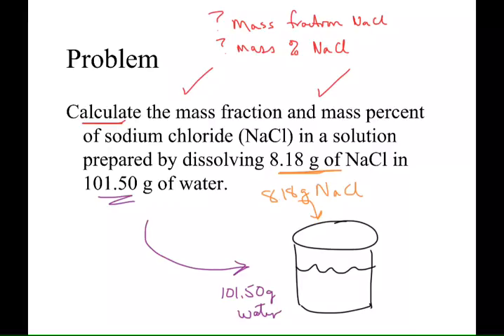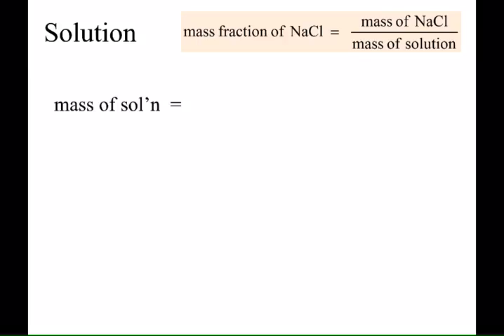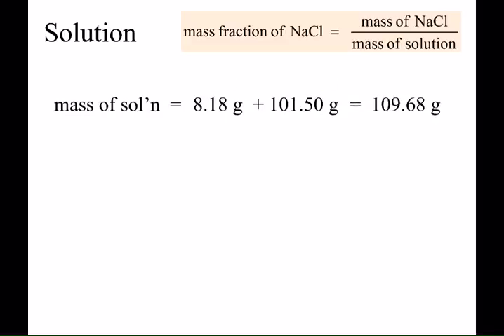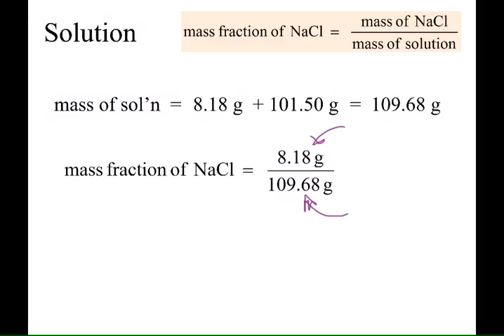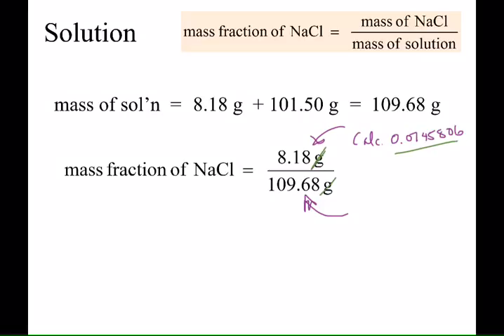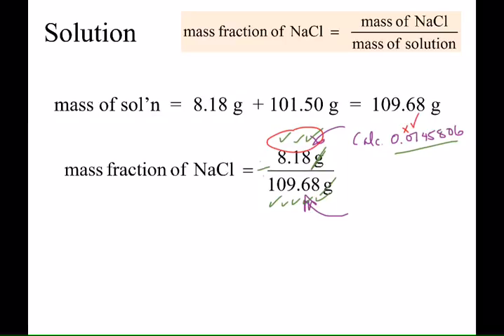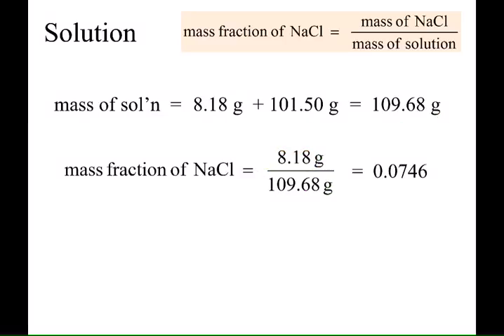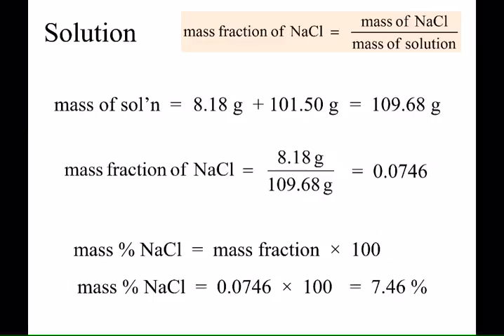CHM122 5_5 Mass Fraction Mass Percent 2nd Problem